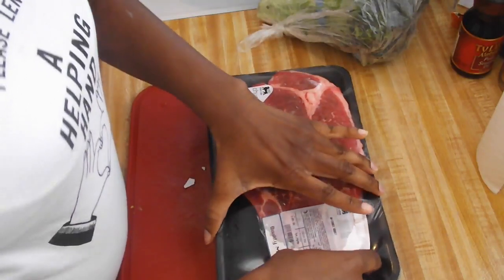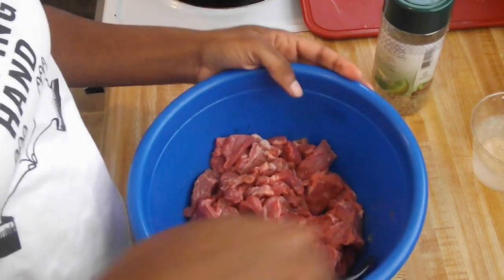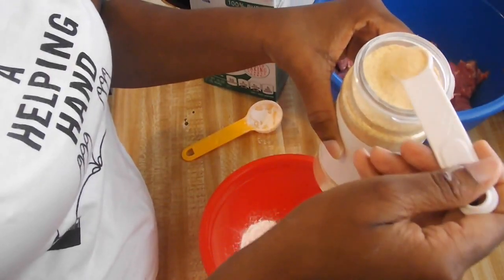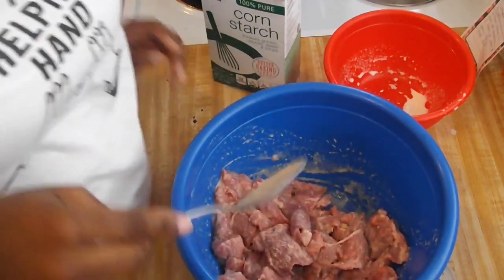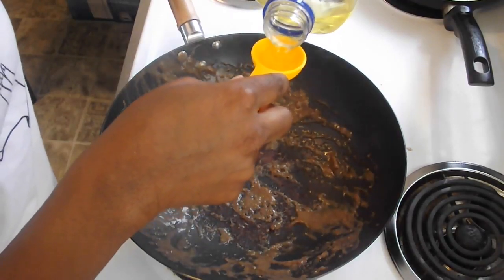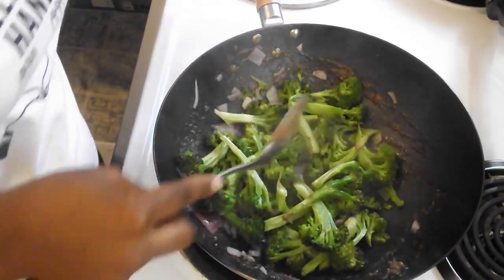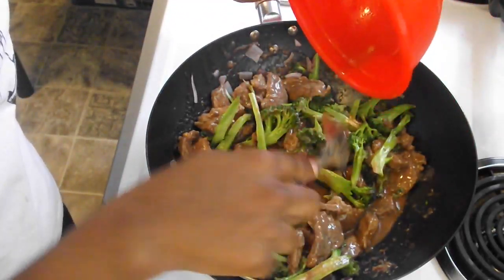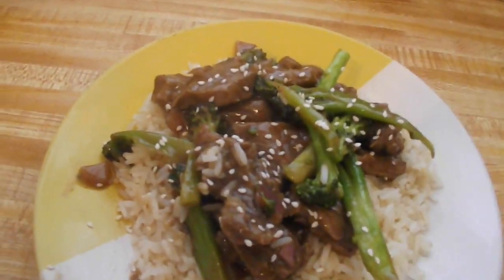Beef and Broccoli Easy And Tasty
tablespoons cornstarch, divided
1⁄2 cup water, plus
2 tablespoons water, divided
1⁄2 teaspoon garlic powder
1 lb boneless round steak or 1 lb charcoal chuck steak, cut into thin 3-inch strips
2 tablespoons vegetable oil, divided
4 cups broccoli florets
1 small onion, cut into wedges
1⁄3 cup reduced sodium soy sauce
2 tablespoons brown sugar
1 teaspoon ground ginger
In a bowl, combine 2 tablespoons cornstarch, 2 tablespoons water and garlic powder until smooth.
Add beef and toss.
In a large skillet or wok over medium high heat, stir-fry beef in 1 tablespoon oil until beef reaches desired doneness; remove and keep warm.
Stir-fry broccoli and onion in remaining oil for 4-5 minutes.
Return beef to pan.
Combine soy sauce, brown sugar, ginger and remaining cornstarch and water until smooth; add to the pan.
Cook and stir for 2 minutes